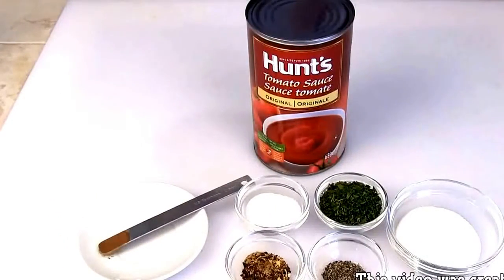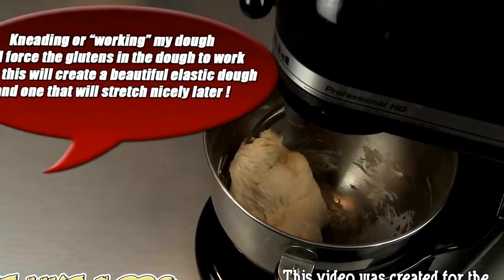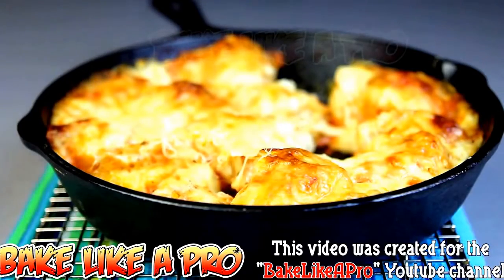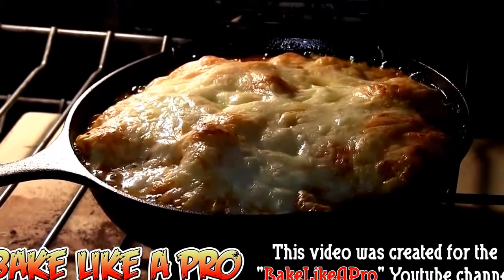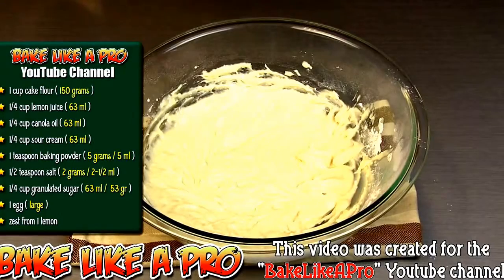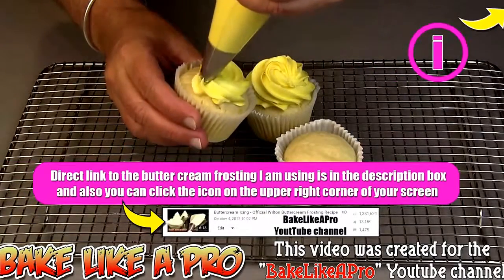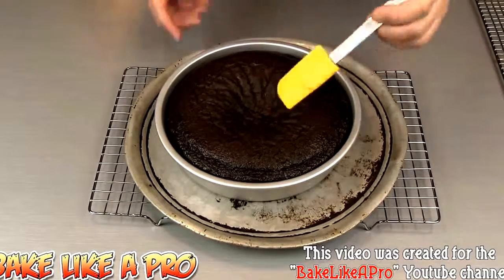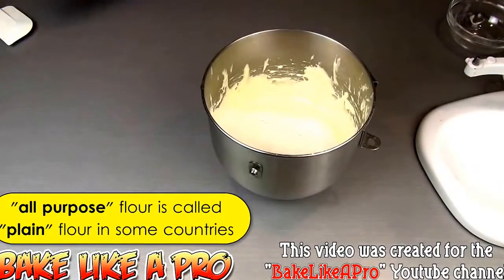Como fazer um bolo|Como fazer e decore um bolo de chocolate|la barra de chocolate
Bolo de chocolate
Bolo de chocolate é um bolo com sabor de chocolate derretido e / ou cacau em pó.

História
Bolo de chocolate é feita com chocolate; ela pode ser feita com outros ingredientes, bem como. Estes ingredientes incluem fudge, creme de baunilha, e outros adoçantes. A história de bolo de chocolate remonta a 1764, quando o Dr. James Baker descobriu como fazer chocolate por moagem de grãos de cacau entre duas mós circulares maciças.

Em 1828, Conrad Van Houten dos Países Baixos desenvolveu um método de extração mecânica para extrair a gordura de licor de cacau, resultando em manteiga de cacau e cacau parcialmente desengordurada, uma massa compactada de sólidos que poderiam ser vendidos como foi "cacao rock" ou moído em pó. Os processos transformaram o chocolate de um luxo exclusivo a um lanche diário barato. Um processo para a fabricação de chocolate sedosa e suave chamado conching foi desenvolvido em 1879 por Rodolphe Lindt e tornou mais fácil para assar com chocolate, uma vez que amalgama suavemente e completamente com massas de bolo. Até 1890 a 1900, receitas de chocolate foram principalmente para bebidas.

A Companhia Duff de Pittsburgh, um fabricante de melaço, apresentou misturas de bolo de chocolate comida do diabo em meados da década de 1930, mas introdução foi colocada em espera durante a Segunda Guerra Mundial. Duncan Hines introduziu uma "Três Estrelas Especial" (assim chamado porque um bolo branco, amarelo ou chocolate pode ser feita a partir da mesma mistura) foi introduzido três anos após misturas de bolo da General Mills e Duncan Hines, e levou mais de 48 por cento do mercado .

Em os EUA, "decadência de chocolate" bolos eram populares na década de 1980; na década de 1990, single-servindo bolos de chocolate derretido com centros de chocolate líquido e chocolates infundido com sabores exóticos, como chá, de curry, pimenta vermelha, maracujá, e champanhe foram popular. salões de chocolate e fabricantes de chocolates artesanais eram populares na década de 2000. Rico, flourless, todo-mas-flourless bolos de chocolate são "agora padrão na pâtisserie moderno", segundo o The New Taste of Chocolate.

tipos de bolo
variantes populares do bolo de chocolate incluem:
"Tradicional" Bolo de chocolate
bolo de camada de chocolate
Bolo floresta negra
bolo de chocolate soufflé
bolo do alimento do diabo
Ding Dong
flourless bolo de chocolate
fudge bolo
bolo Garash
Bolo de chocolate alemão
bolo de Joffre
bolo de chocolate derretido
bolo de veludo vermelho

Imprensa como, compartilhar, comentar e assinar o meu canal.